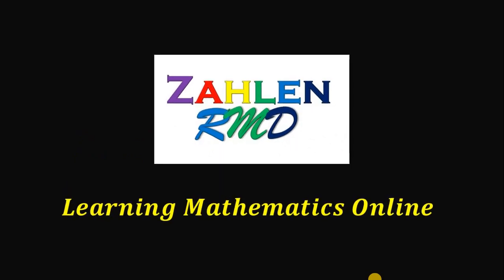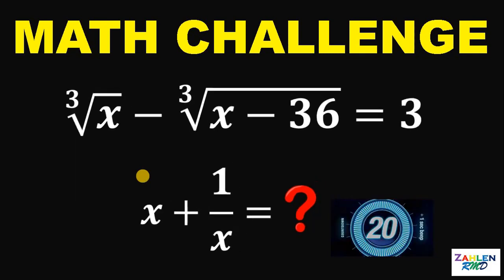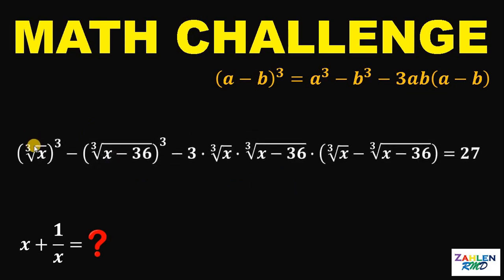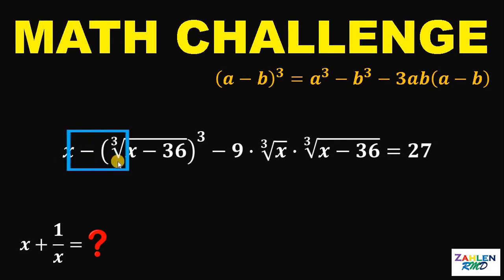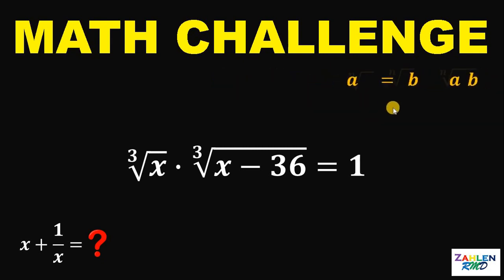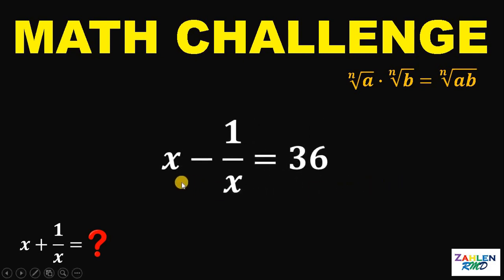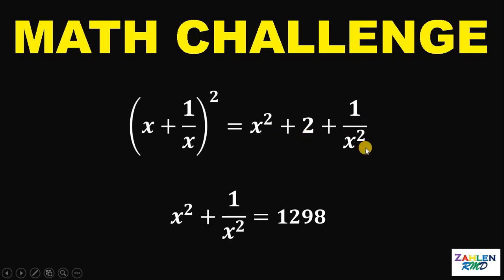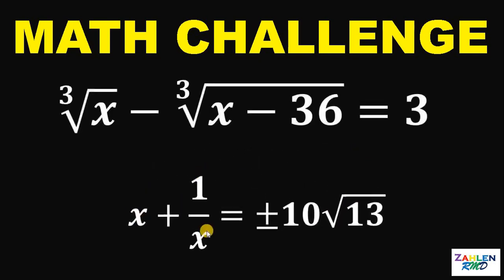How to solve this math challenge | High School Challenge